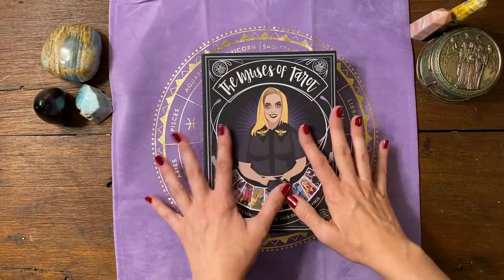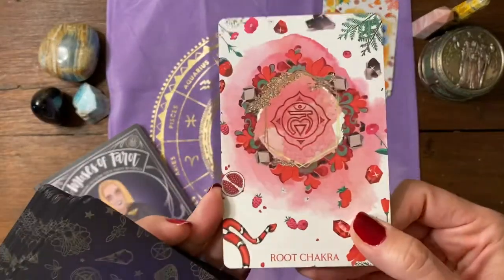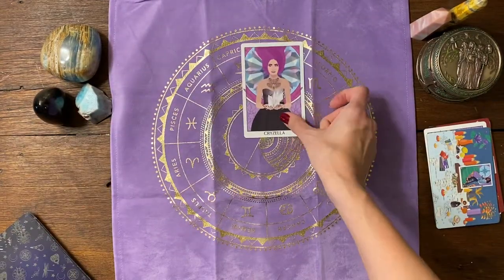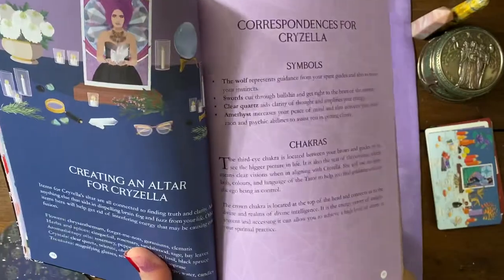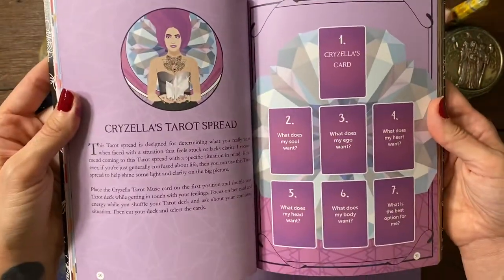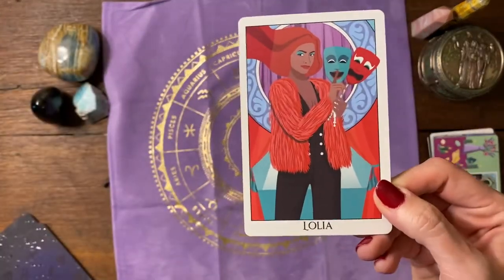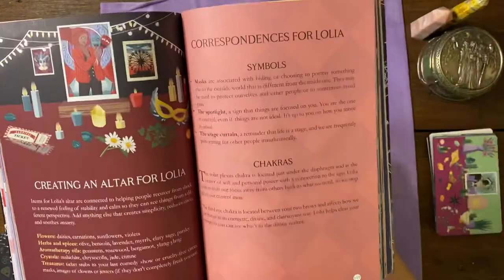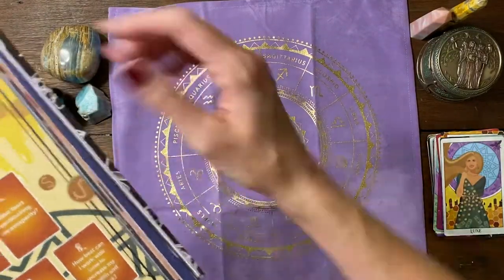The Muses of Tarot by Ethony unboxing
This is an unboxing video of the NEW Muses of Tarot by Ethony. I'm super excited to start using this and I can't wait to show ya'll !!!

If you are interested in purchasing Ethony's The Muses of Tarot Box Set you can get it

If you are interested in joining Ethony's online coven, The Awakened Soul Coven, you can do so